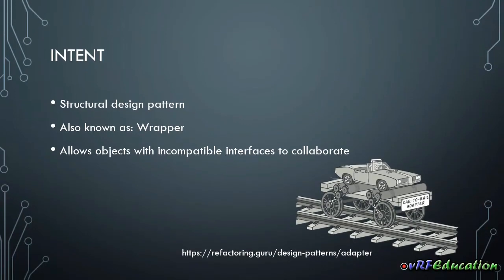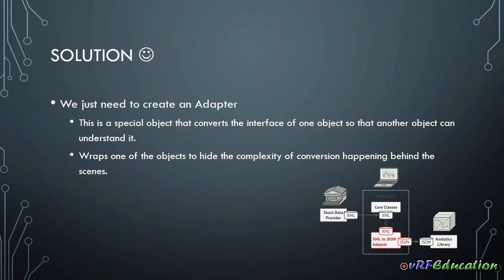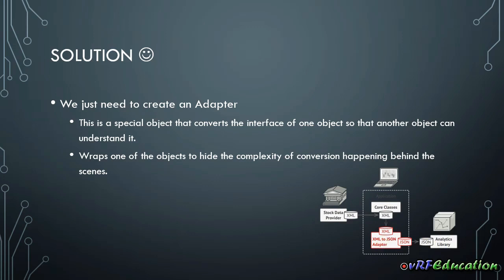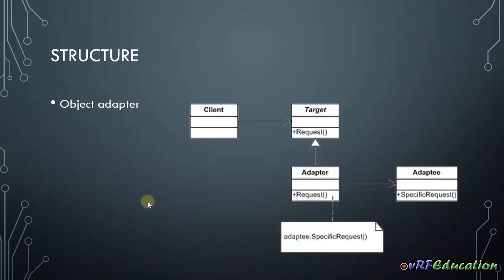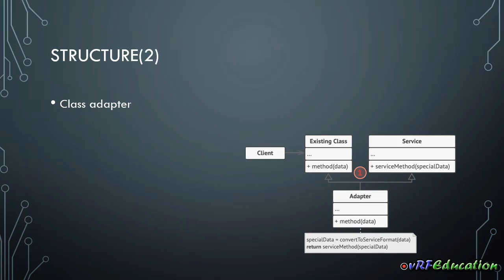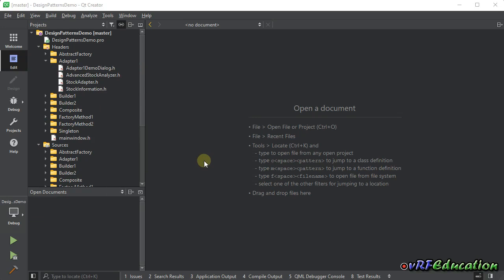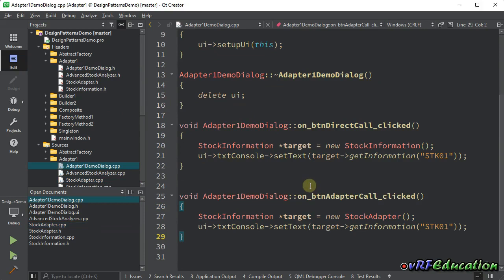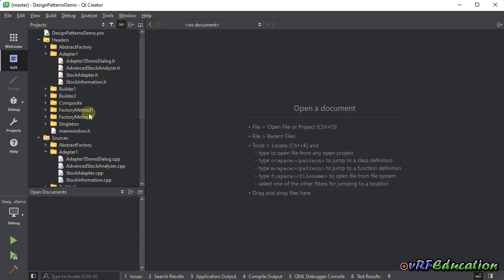Design Patterns in C++/Qt - Adapter(2)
Design patterns are typical solutions to common problems in software design. Each pattern is like a blueprint that you can customize to solve a particular design problem in your code.
Adapter is a structural design pattern that allows objects with incompatible interfaces to collaborate.